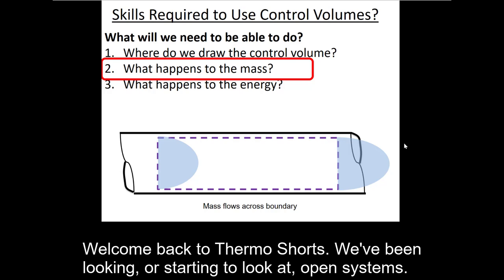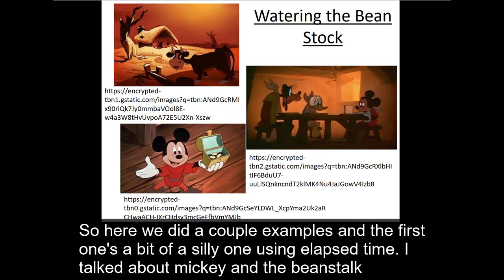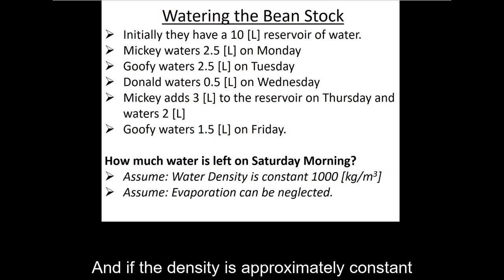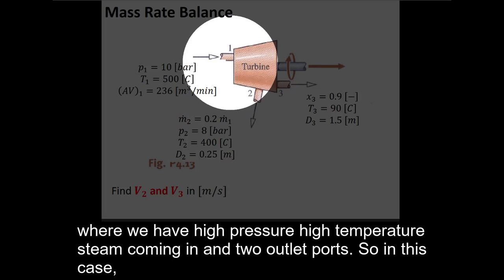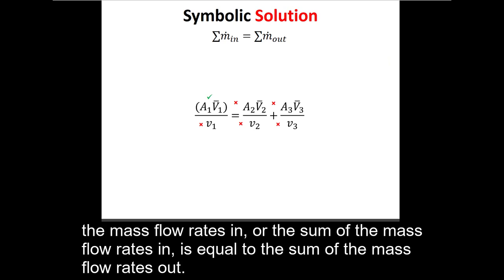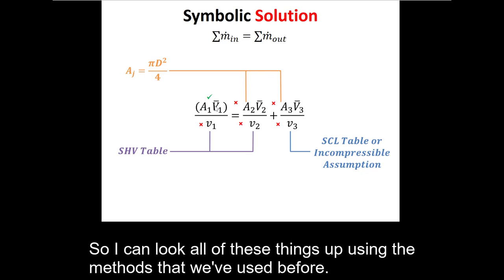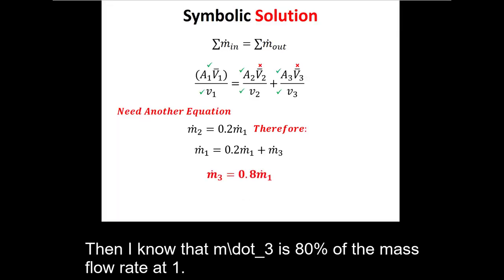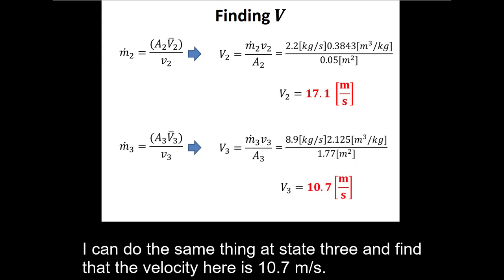L14 Shorts Conservation of Mass Examples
This lectures provides examples for solving conservation of mass problems using elapsed time and rate versions of the continuity equation.